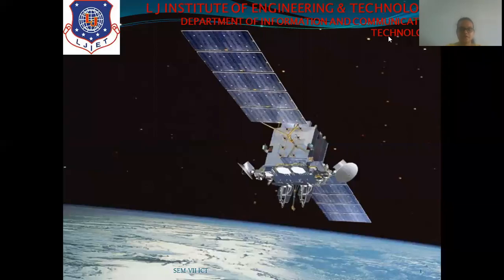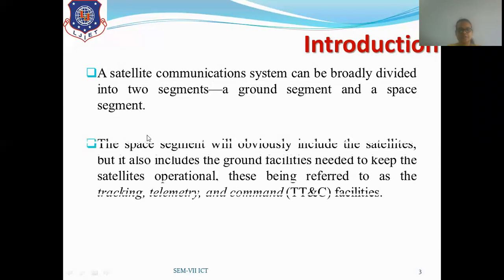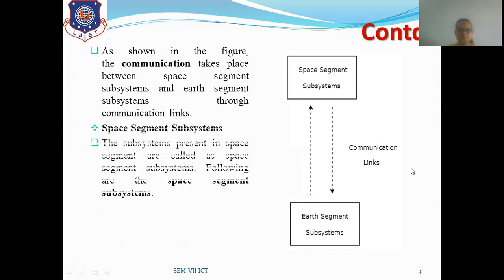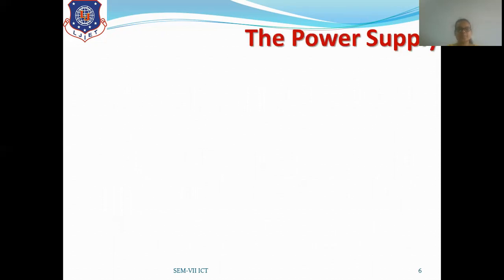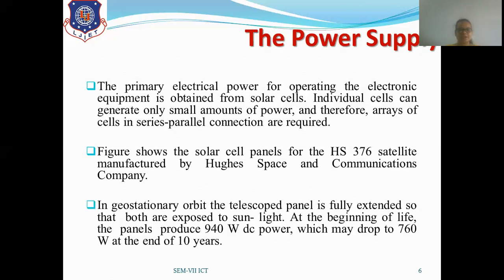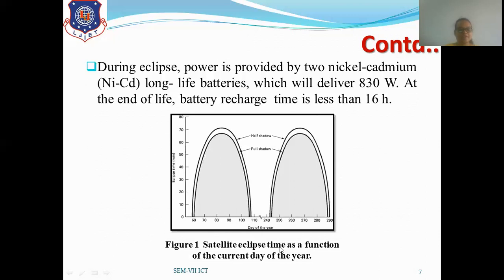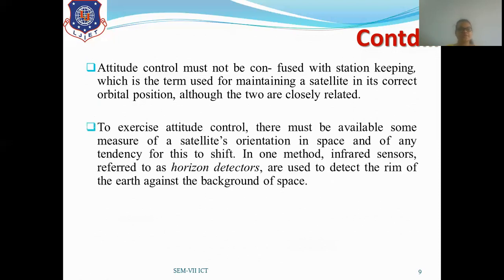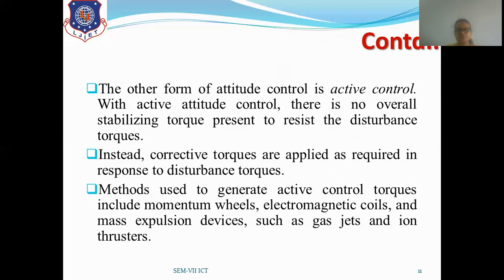SCN 2173207 LECTURE 11